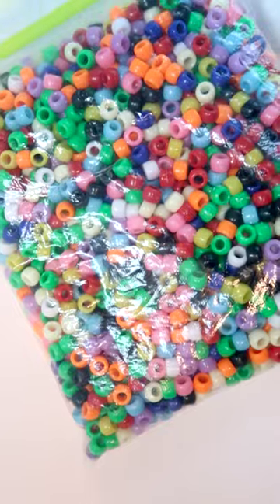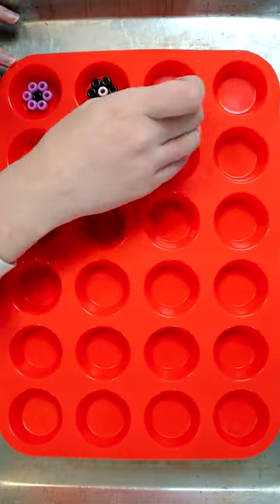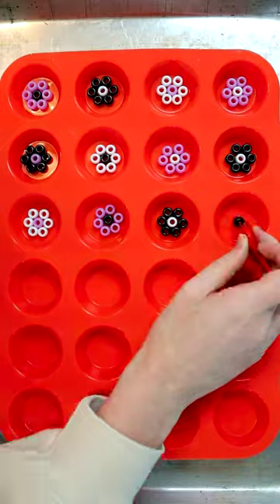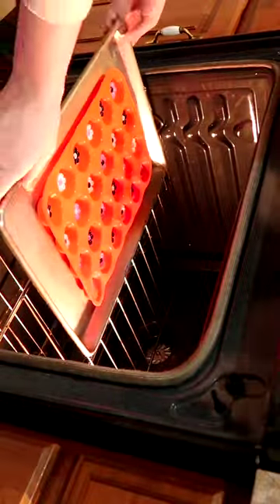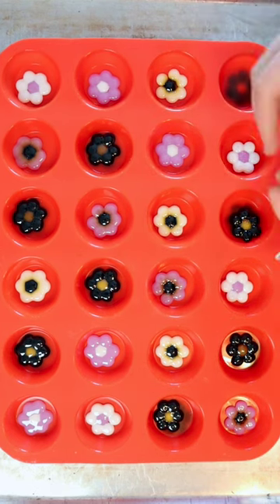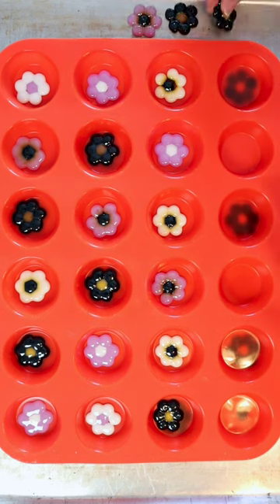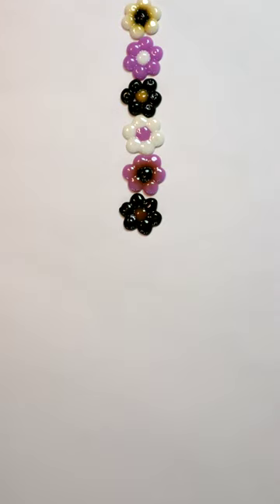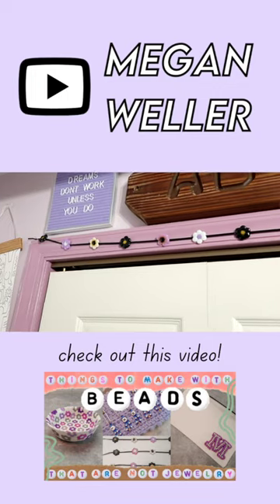Can you melt Pony Beads in the Oven?! 🔥DIY Bead Flowers 🌼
Send mail to:
Megan Weller